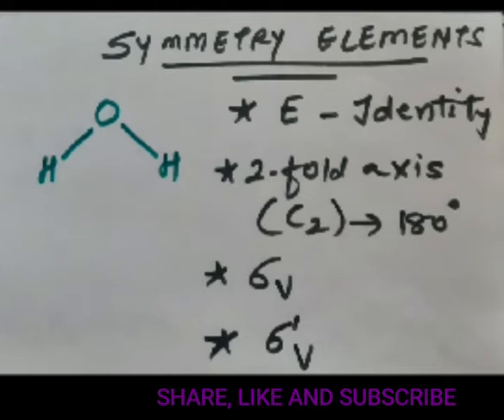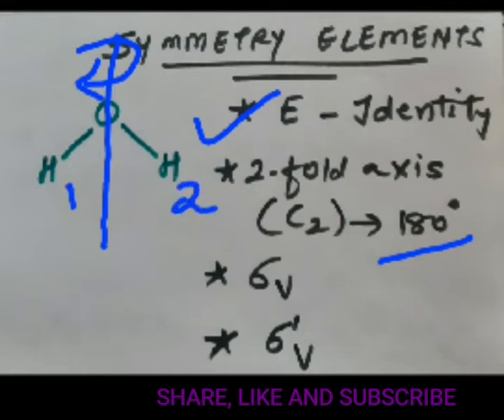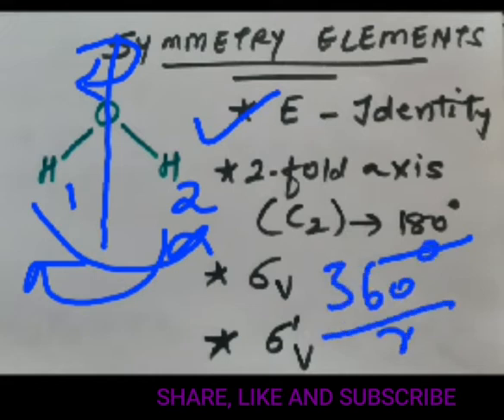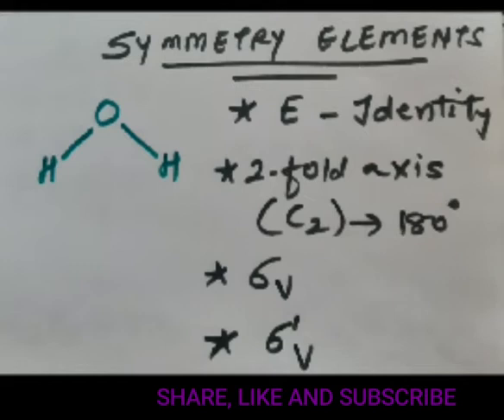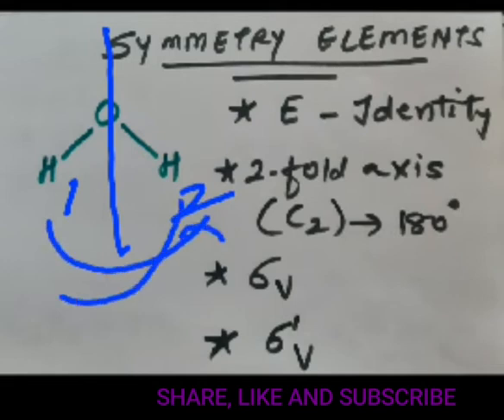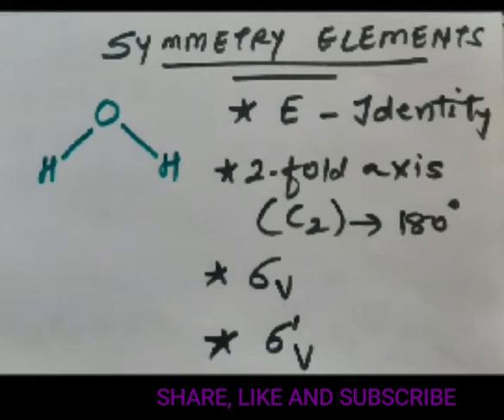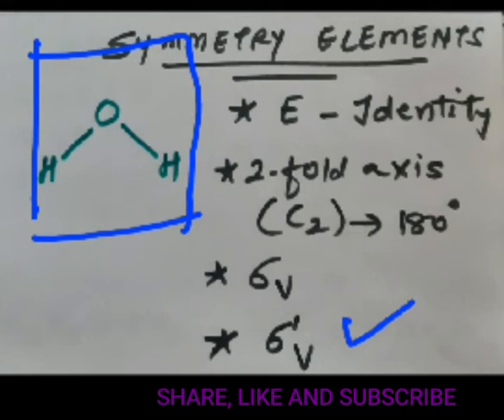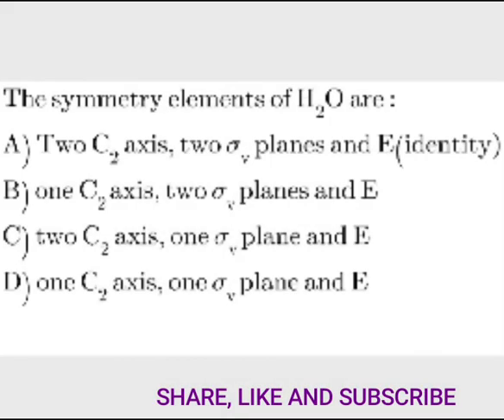#16 CET(PG) SYMMETRY ELEMENTS OF WATER(H2O)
Symmetry elements of water are explained : E , C2, two vertical planes of symmetry